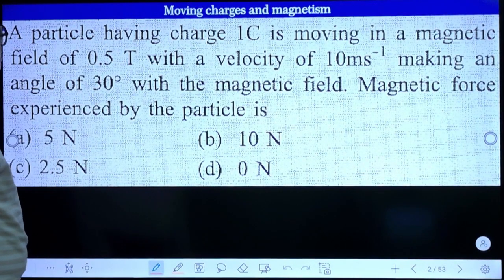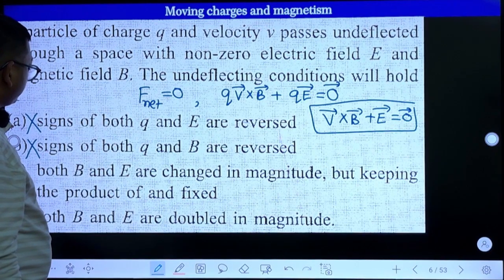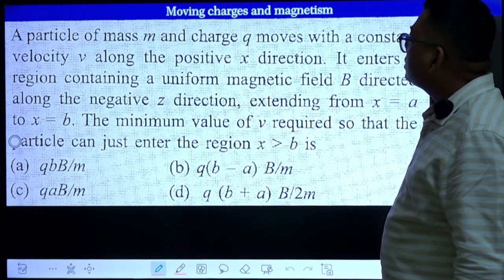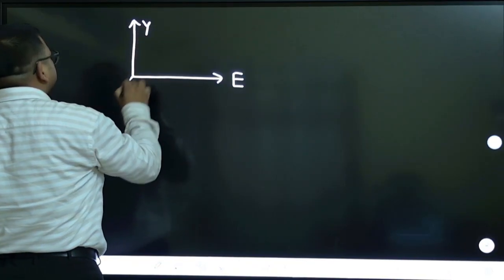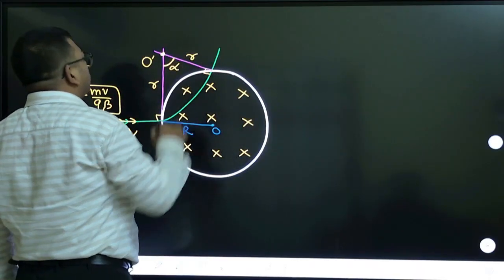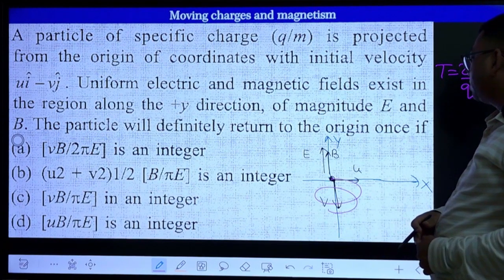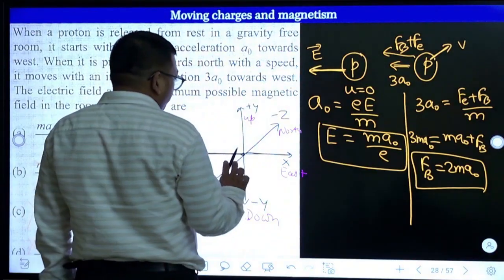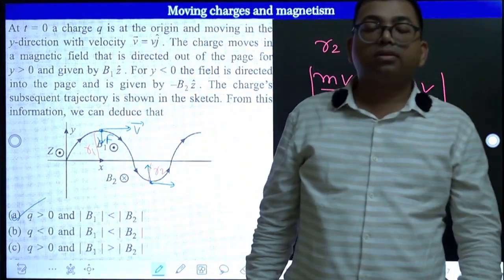Worksheet Problem Solving - Moving charges and Magnetism - TEJAS Batch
In this interesting class discussion, Shankar sir discusses the problems on moving charges and magnetism.